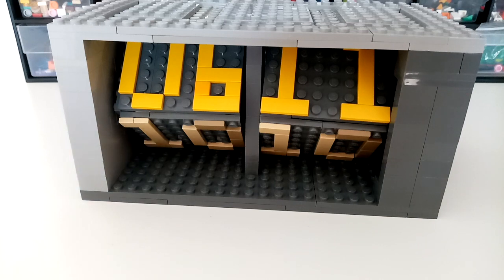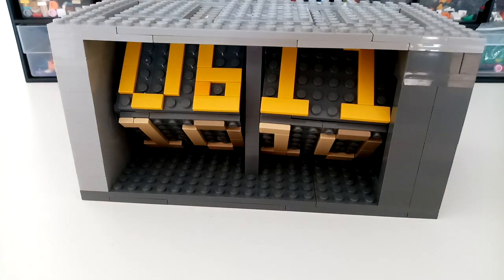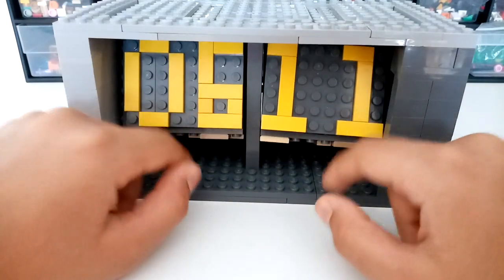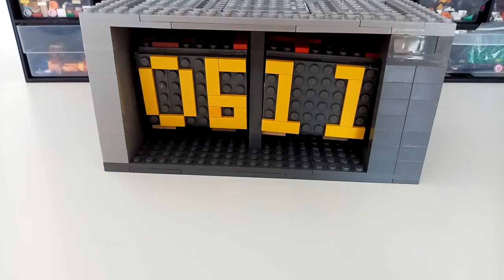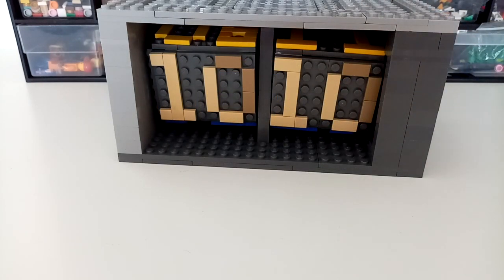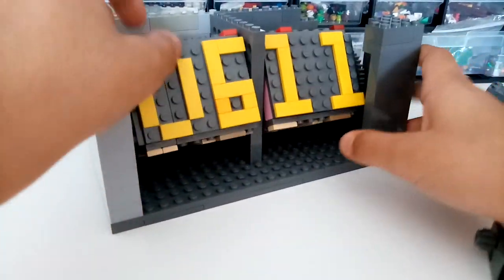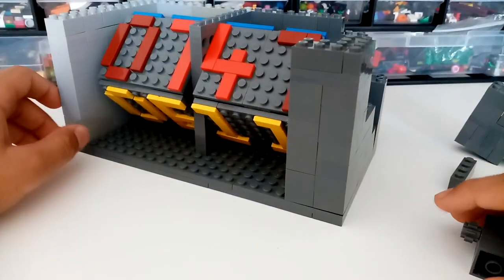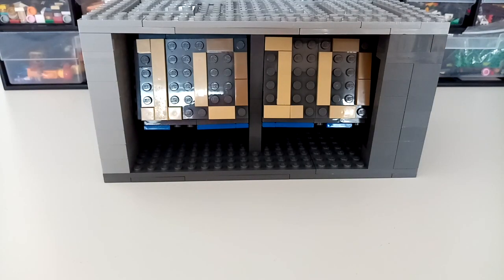lego clock moc that works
Hello every one today I made a working lego clock. it is very easy to make and you won't need many pieces.